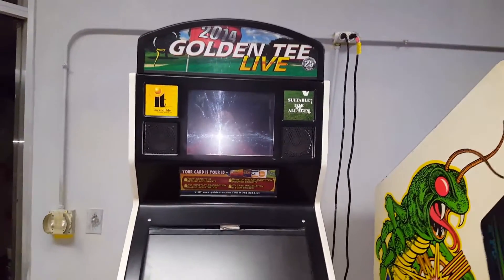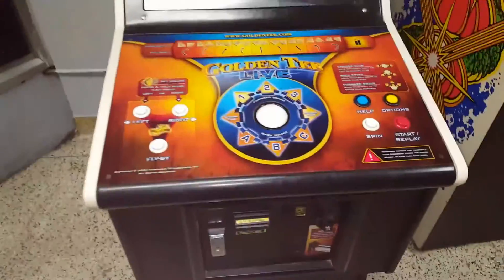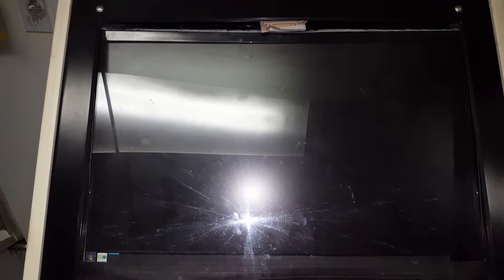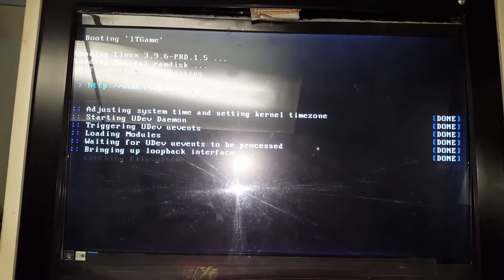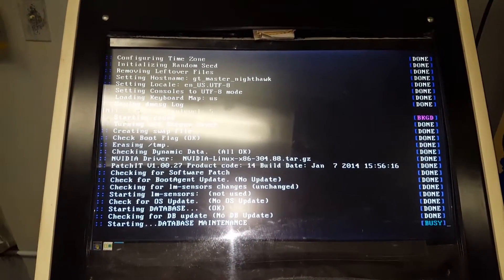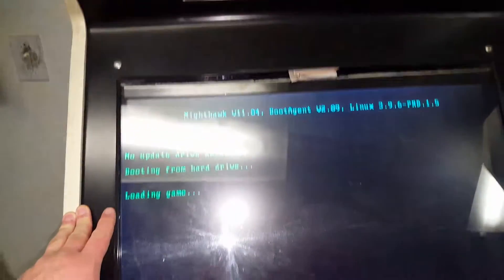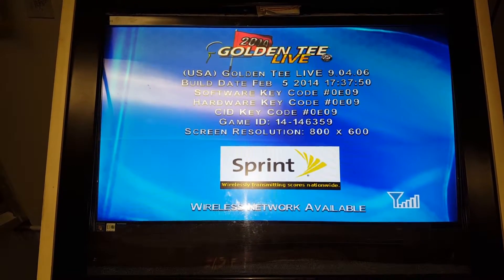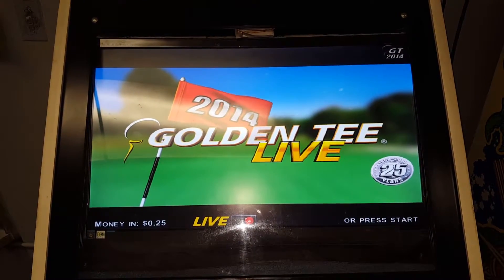2014 Golden Tee Live Arcade Boot Up (Linux)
Thought this was neat and cool!!! Never heard or seen an Arcade Machine use Linux as it's boot up.

Here at Cadillac Lanes of Waterloo IA where I work. both House of the dead 4 and 2014 Golden Tee Live both use Linux to boot up.

Enjoy this small video on Linux on an Arcade machine